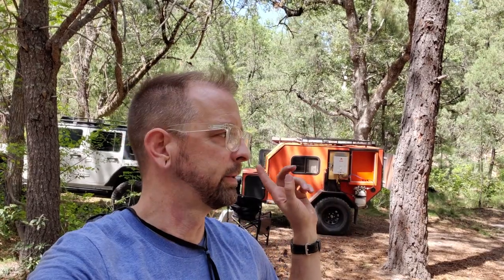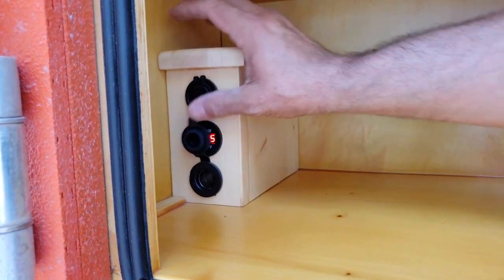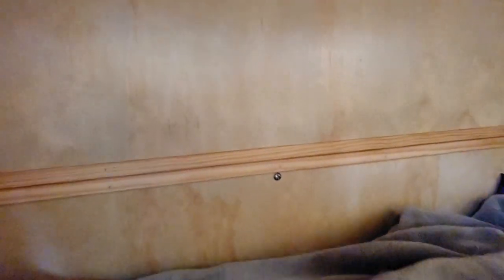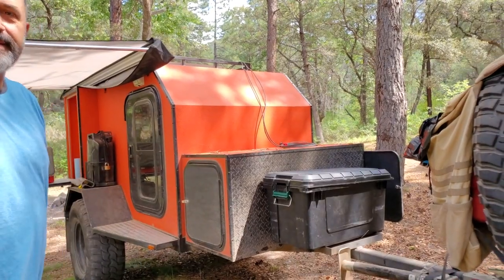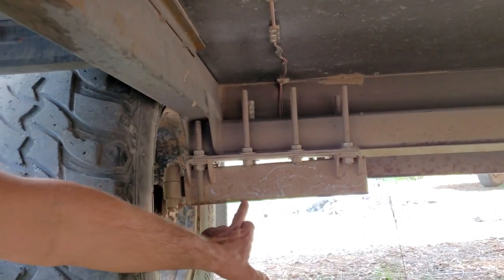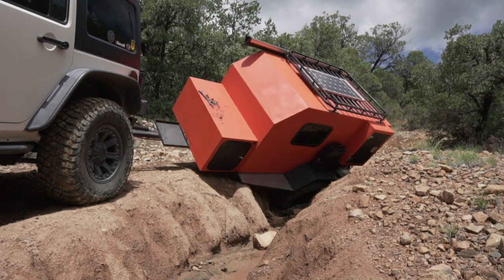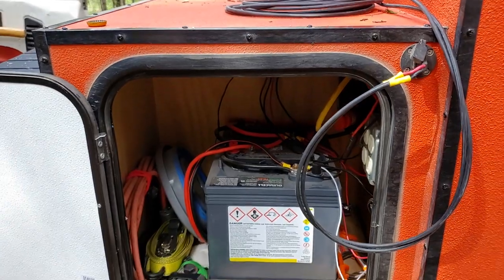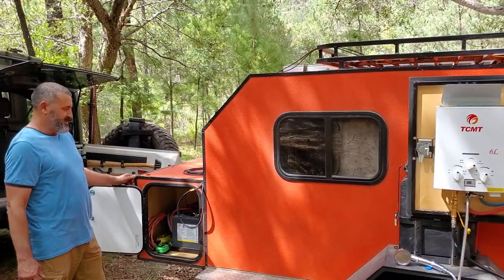DIY Overland Camper: The Wakamper Walkaround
After two years of constant use on harsh terrain, the Wakamper continues to hold up just great! In this video, Albaro ("Waka") gives us a detailed walk-around of his DIY off-road overland camper.

Chapters:
00:00 Intro
00:54 Battery box
01:40 Water heater
02:30 Galley / Sink / Stove
04:48 Interior
07:05 Front storage
08:00 Building materials
10:05 Suspension
12:22 Exterior detail / reinforcement
13:43 It's rugged!
14:45 Future tweaks
15:44 Roof rack
16:25 Fridge and slide
17:48 Battery discussion

Check our Amazon shop for some of the gear we use:

Comms radios I use:
- Amateur (Ham) Radio:
Kenwood TM-D710G
Yaesu FT-70DR
Baofeng BF-F8HP
- GMRS
Midland MXT400
Midland GXT1000
- CB
Midland 75-822

Camera Gear:
- Samsung Galaxy S9+
- Samsung Galaxy Note 10+ 5G
- Vilta-M Pro Gimble
- Sony a6500